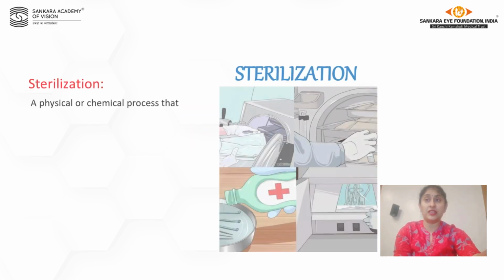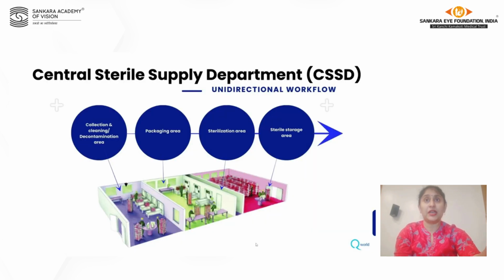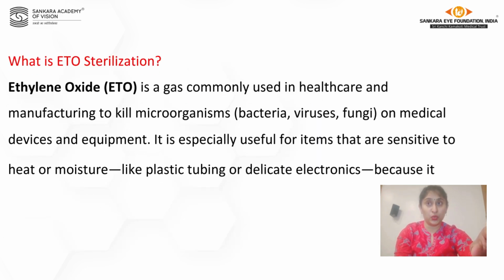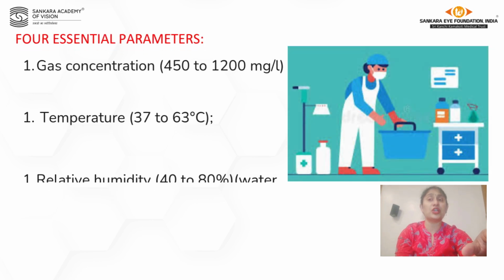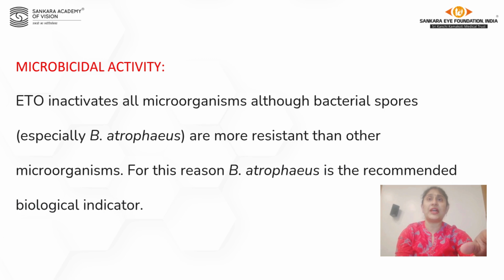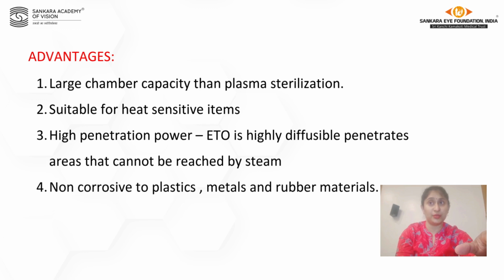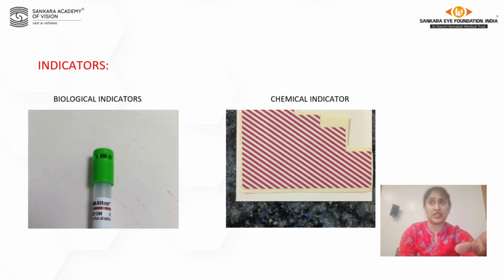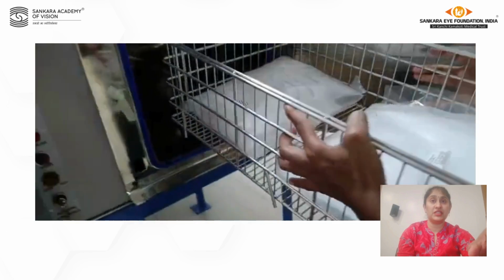ETO Sterilization Process in OT | Infection Control Training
This video demonstrates the Ethylene Oxide (ETO) sterilization process used in Operation Theatres as part of standard infection control practices.

ETO sterilization is essential for sterilizing heat- and moisture-sensitive medical equipment, ensuring patient safety and maintaining high standards of hygiene in healthcare settings.

In this video, you will learn:

Overview of ETO sterilization
Step-by-step sterilization process
Safety precautions and handling protocols
Importance in OT infection control